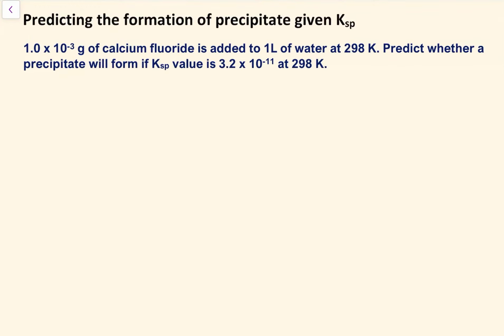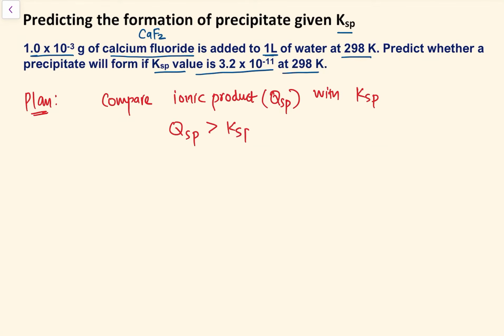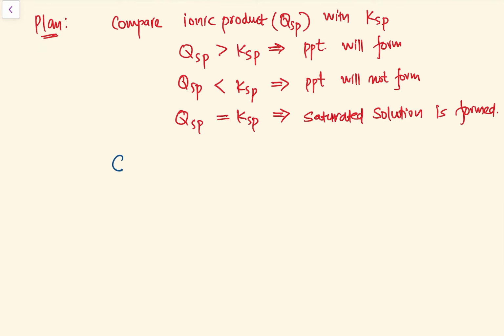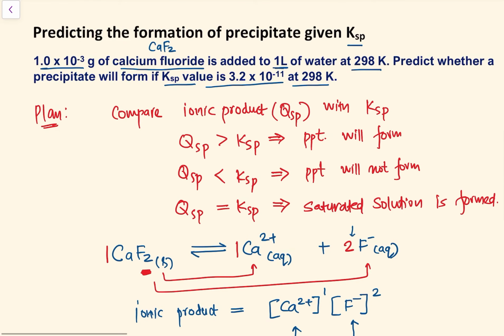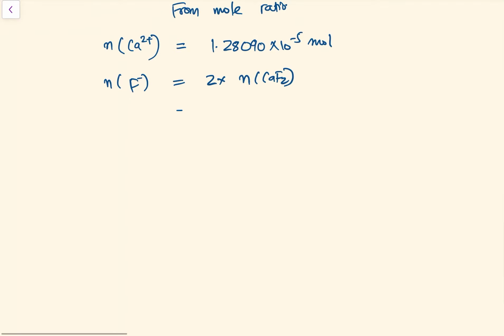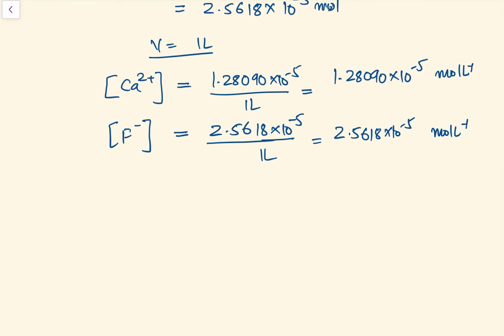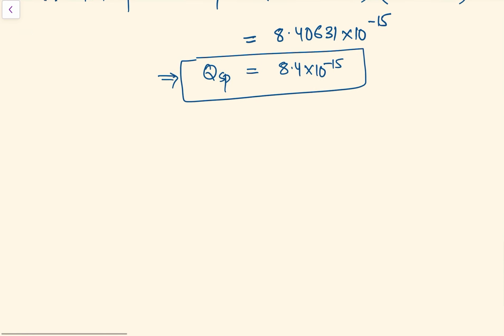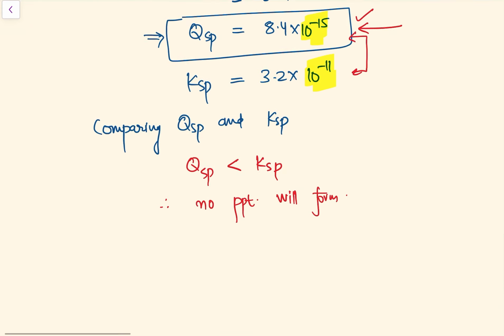Predict the formation of a precipitate | Solubility Equilibria 3 | Y12 | HSC | Australia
Predicting the formation of precipitate given Ksp